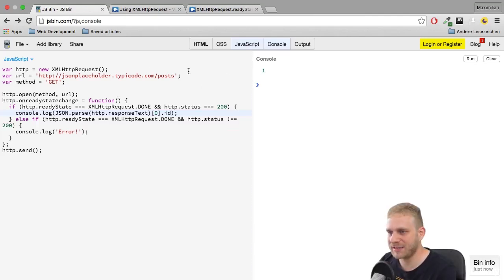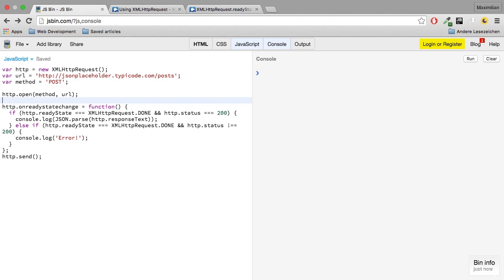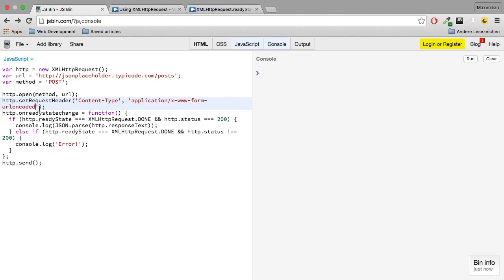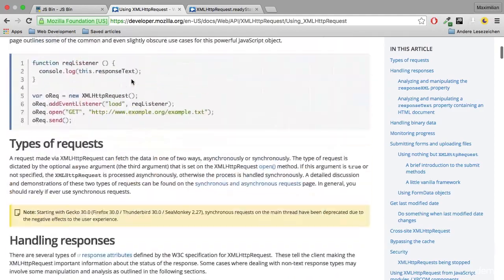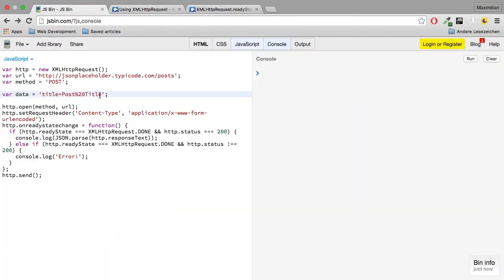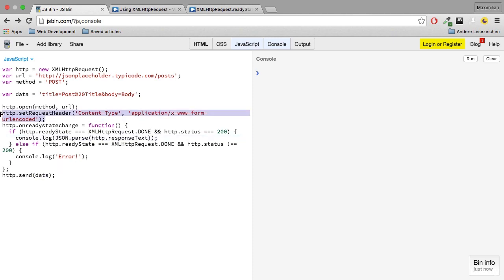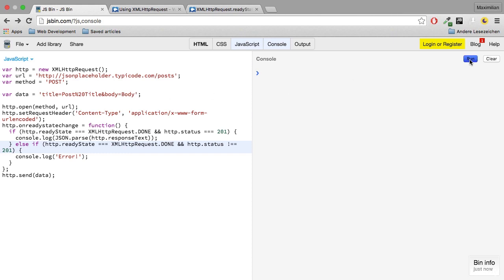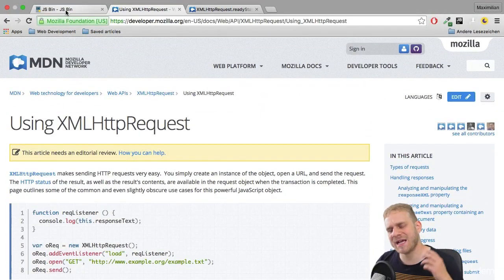Accelerated JavaScript 1103 POST Request